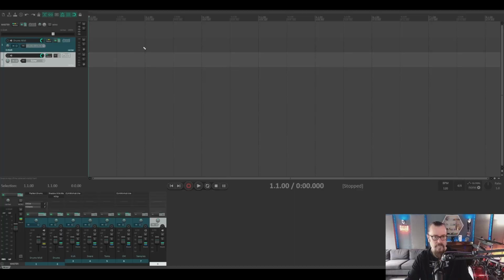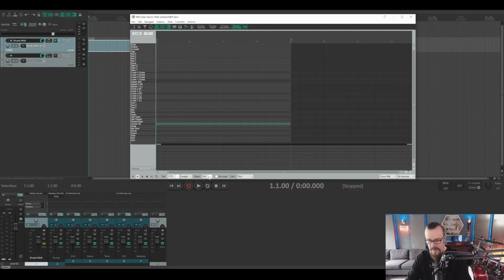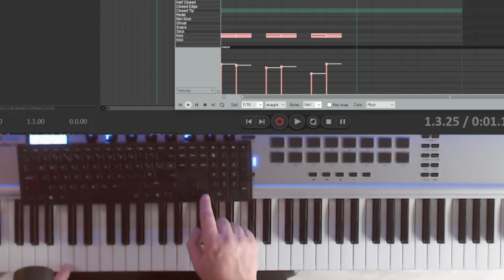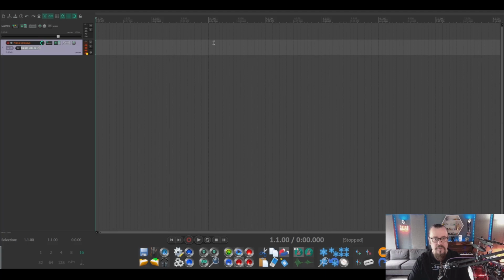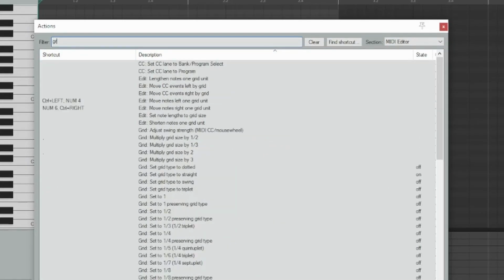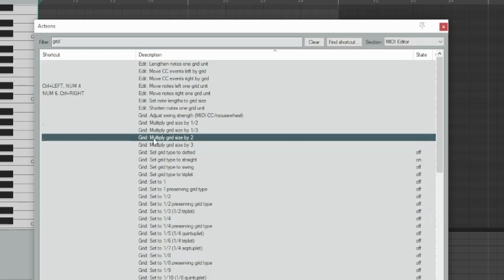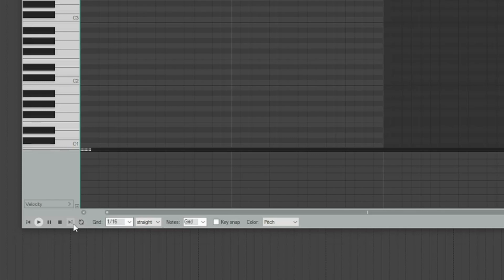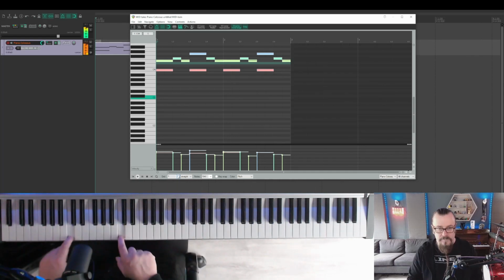Step record in Reaper (Part 2 of 2) further thoughts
A two part tutorial on how to set up and use the step record mode in Reaper.
Part 1: How to set up in Reaper
Part 2: Using rests and different note lengths